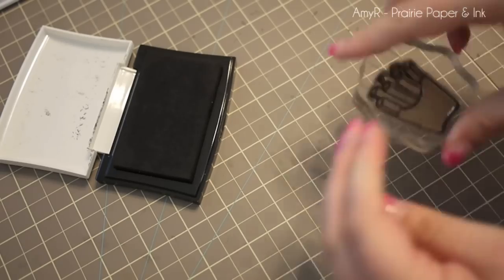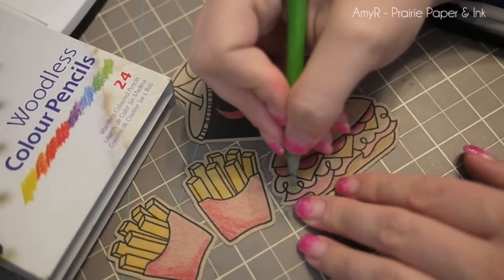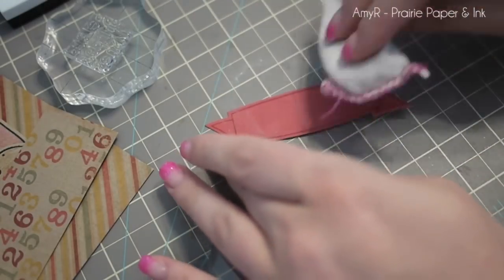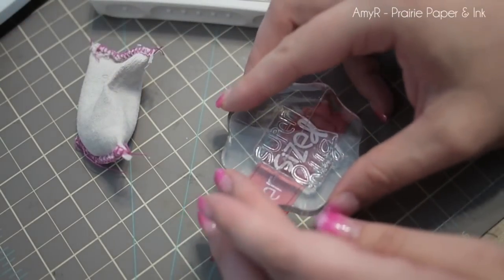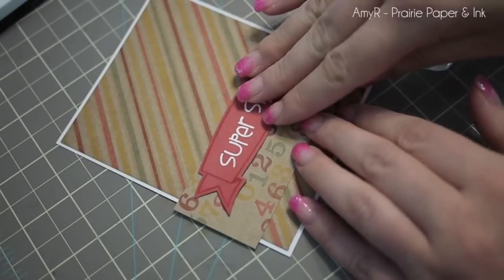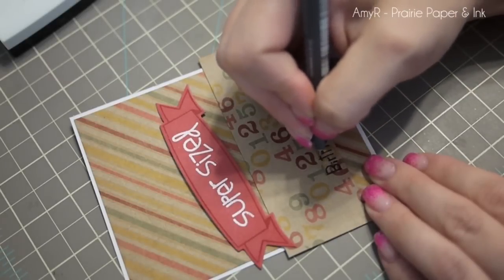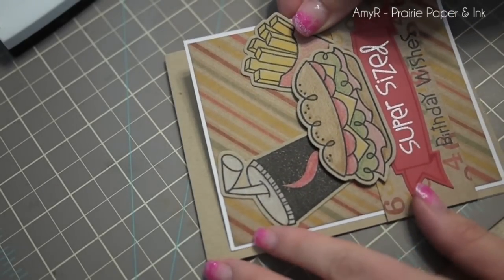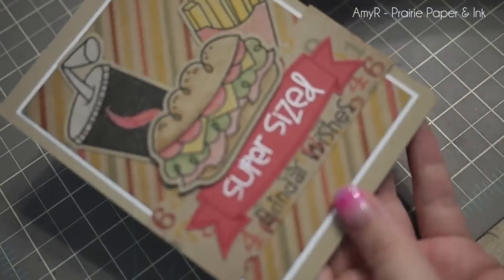Making a Card #24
For links to all the supplies used and more info check out my blog post